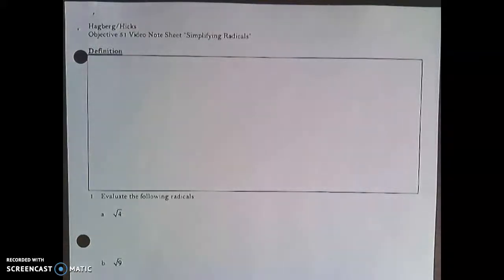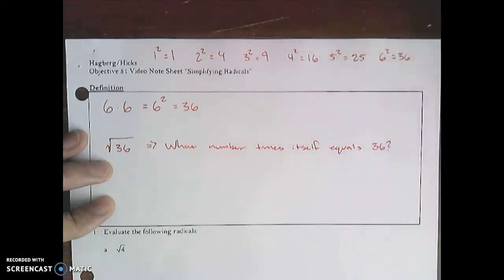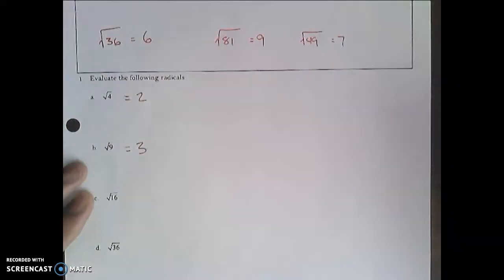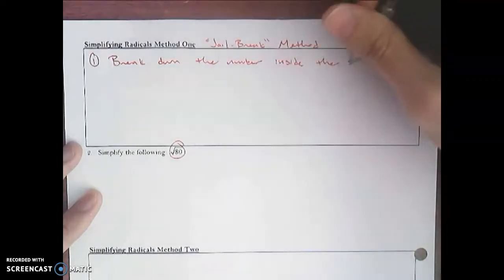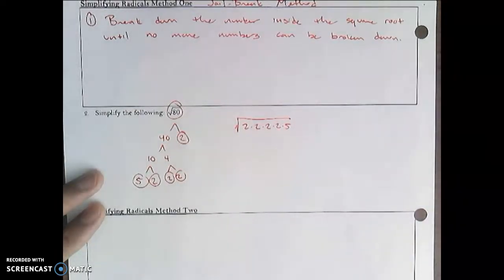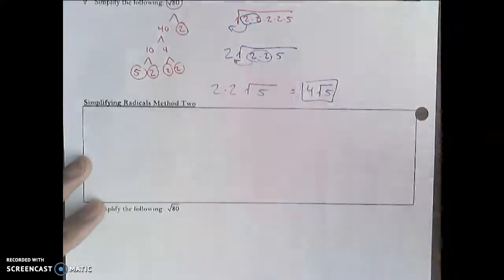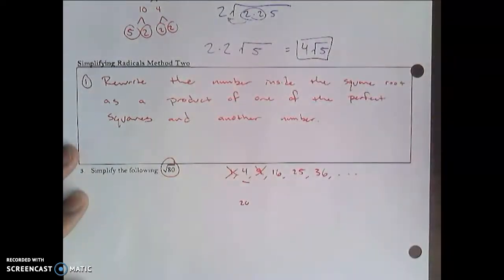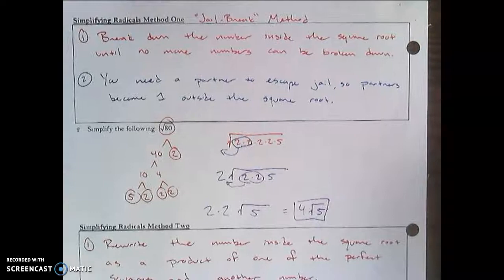Objective 51: Simplifying Radicals